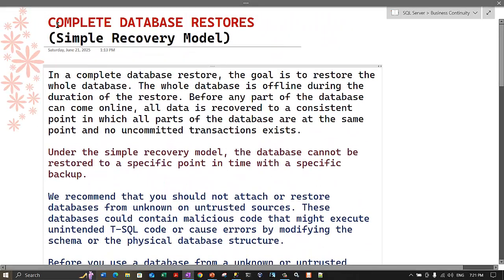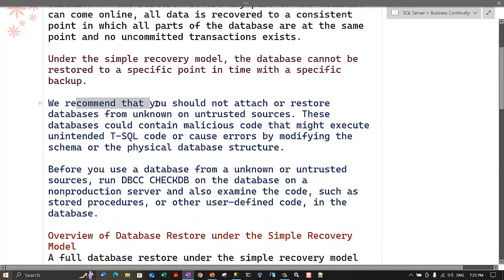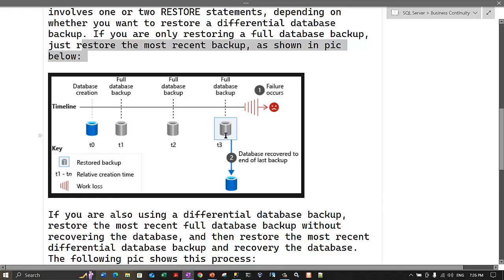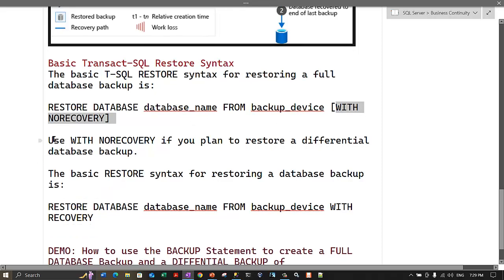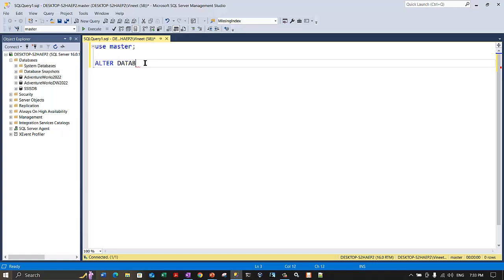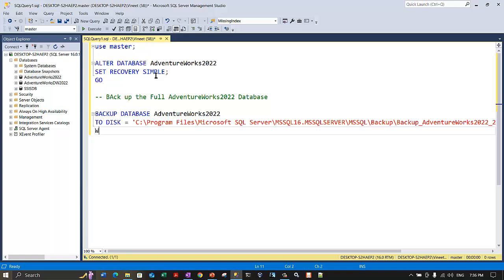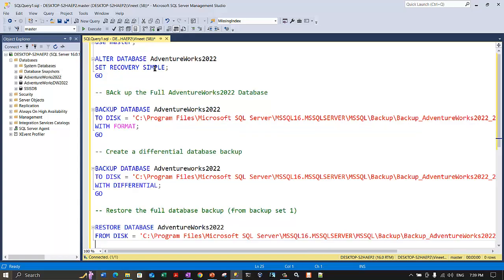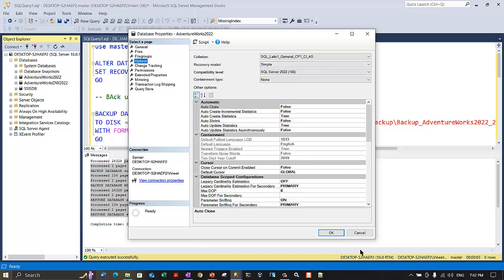Complete Database Restore - Simple Recovery Model | Business Continuity | Microsoft SQL Server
In this video, we have discussed about Complete Database Restores that include Full and Differential Backups under the Simple Recovery Model for the Database. We have also covered below demonstrations:

DEMO1: How to use the BACKUP Statement to create a FULL DATABASE Backup and a DIFFENTIAL BACKUP of AdventureWorks2022 database.

DEMO2: How to restore these backups in Sequence.